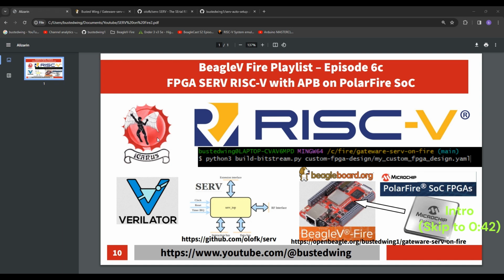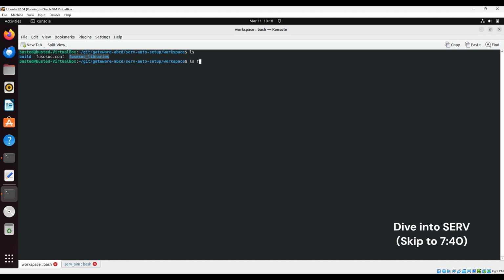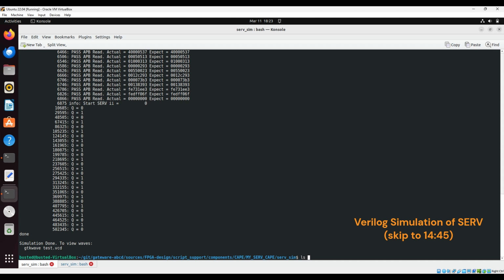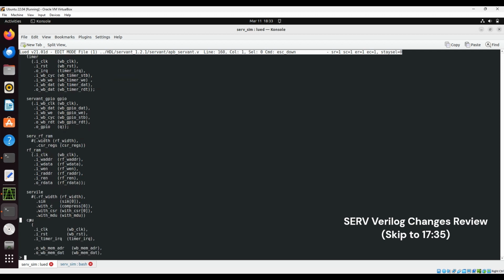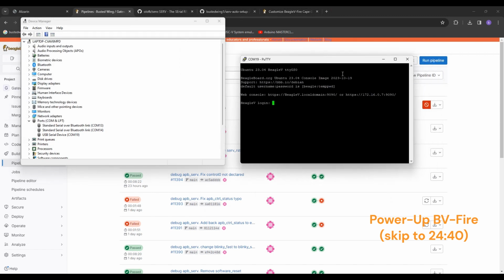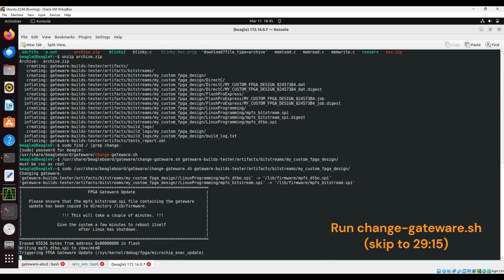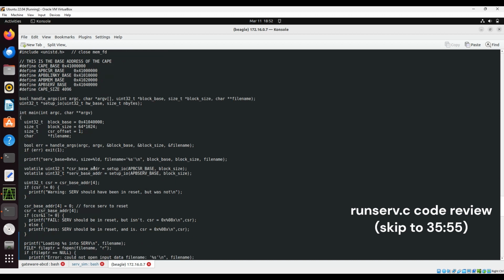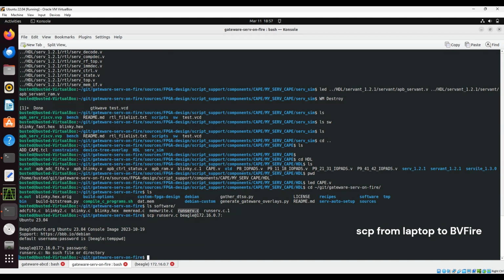Beagle Fire 6c SERV RISC V in Gateware Programmed by MSS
Load blinky.hex from the MSS into SERV RISC-V processor built in gateware.